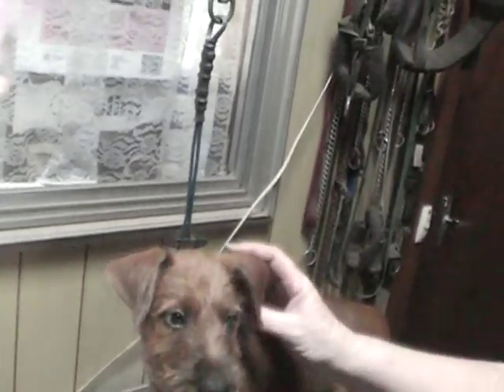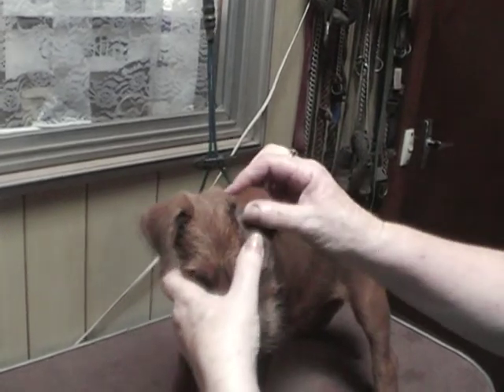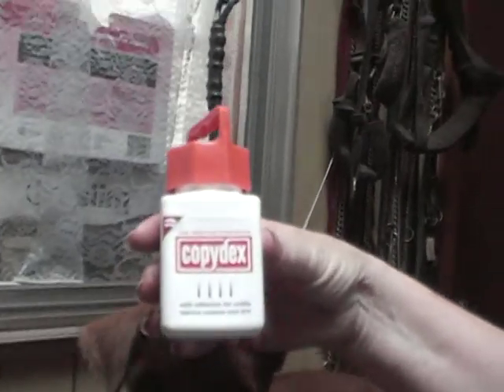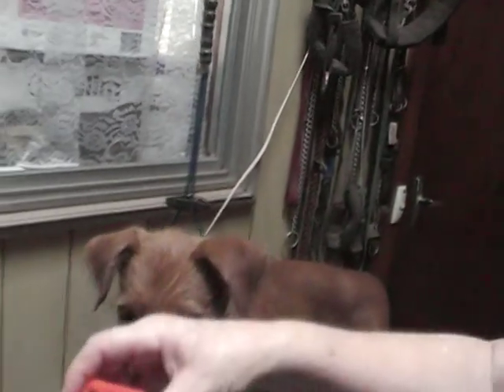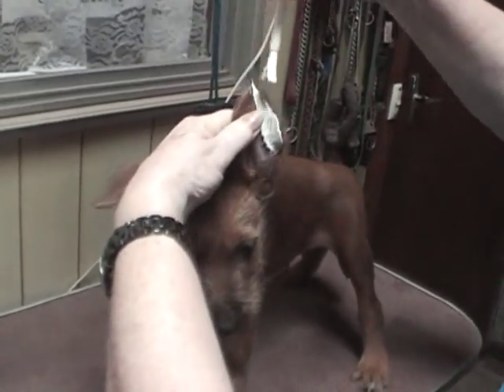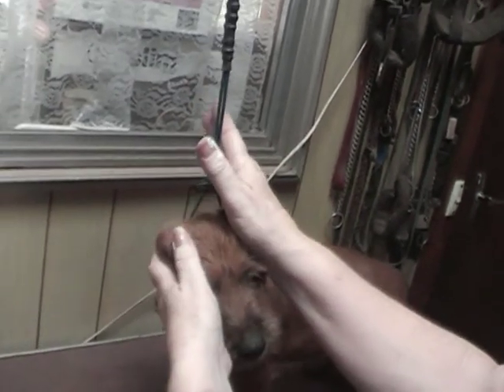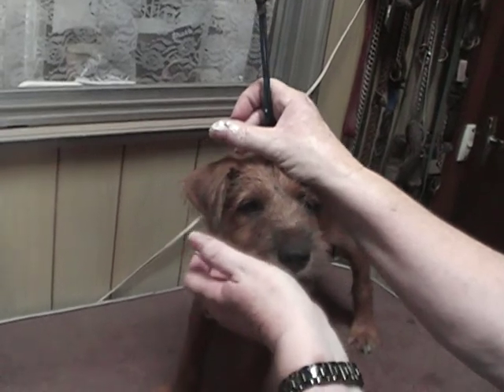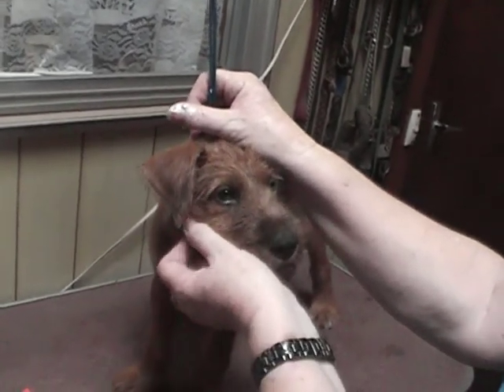How I glue an Irish Terriers ears if they are not sitting properly.